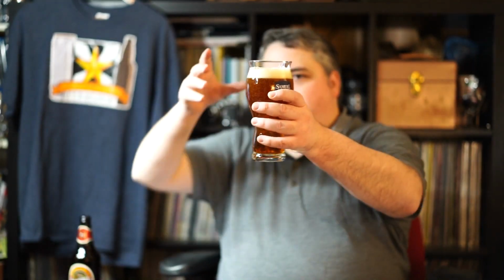Shepherd Neame Christmas Ale - #1166 - Maxwell Starr's Beer Review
Merry Christmas Beertubers! Checking out a Christmas Ale from the UK for the Holiday. Cheers!